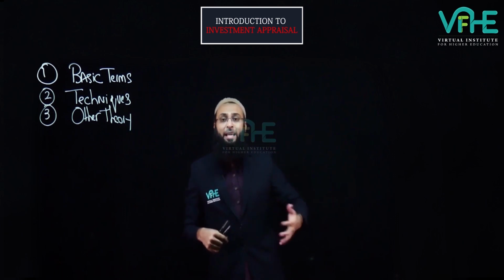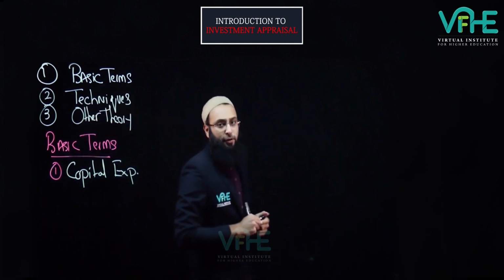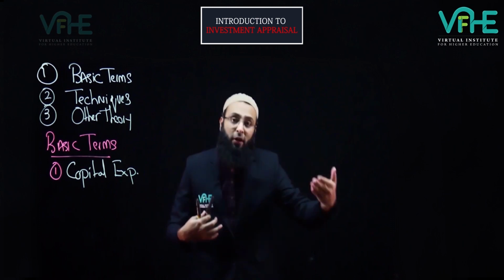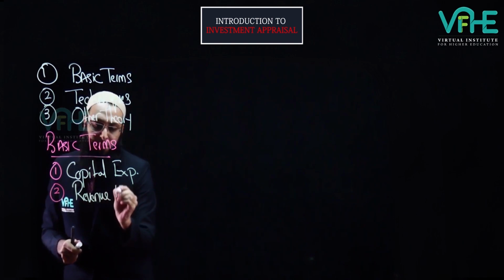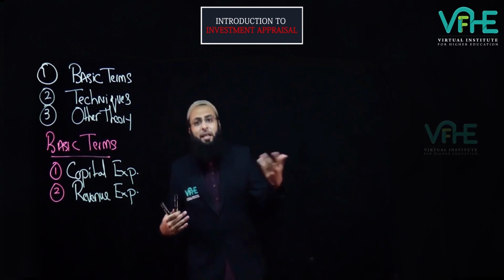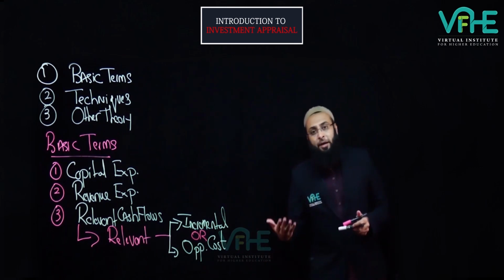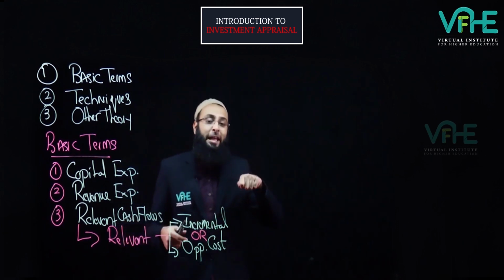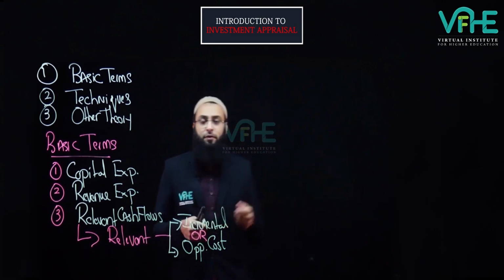VIFHE | Investment Appraisal | Rizwan Maniya | FM-ENGLISH | Demo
Join Rizwan Maniya in this enlightening FM (English) demo as he navigates the intricacies of Financial Management. Explore the dynamics of mergers, acquisitions, and reorganizations, and elevate your ACCA knowledge with VIFHE! 🚀📖